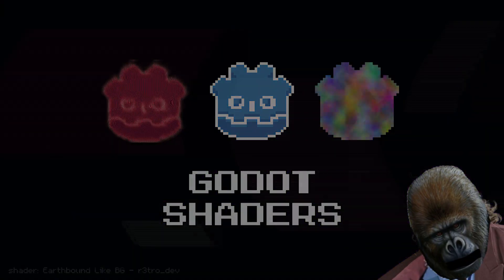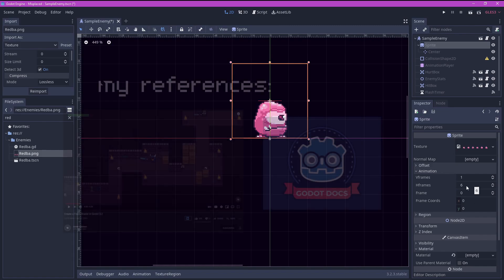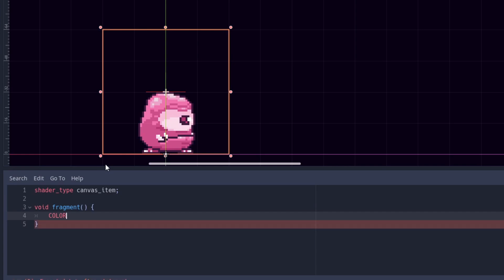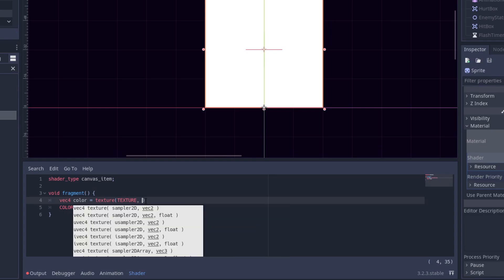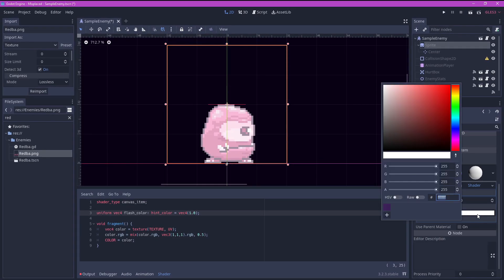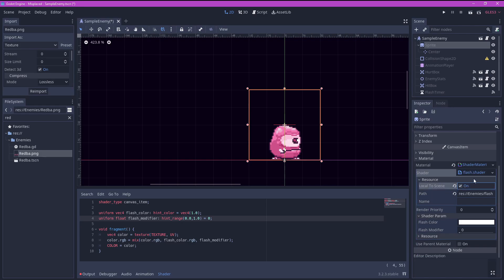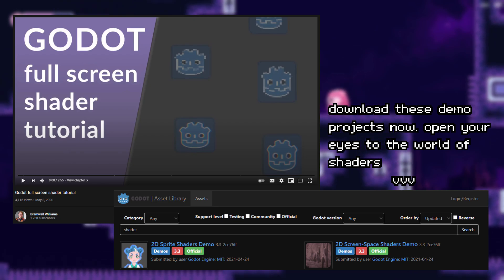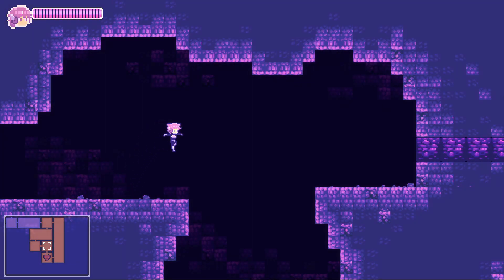Godot Shader Tutorial [Basics] in 7 minutes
Hello children, let me introduce you to the magic world of shaders in Godot. But you all know I'm dumb so here are my references in this tutorial so you can hear it from the experts:

0:00 Introduction
1:10 The Basics
5:02 Practical Application
6:49 About Our Game